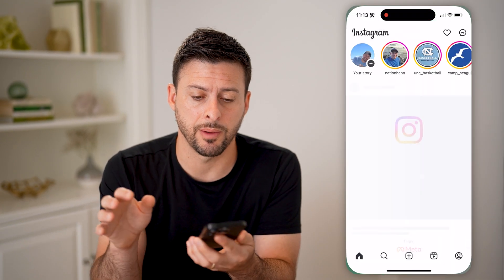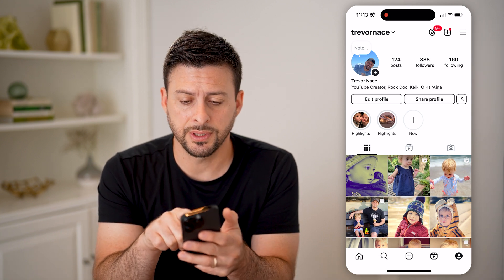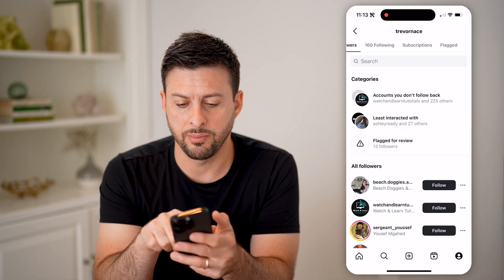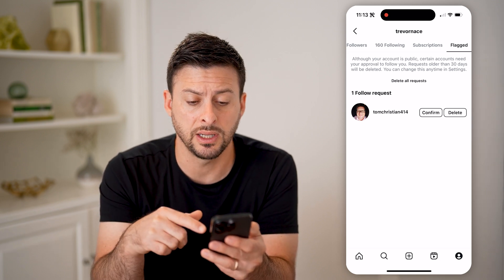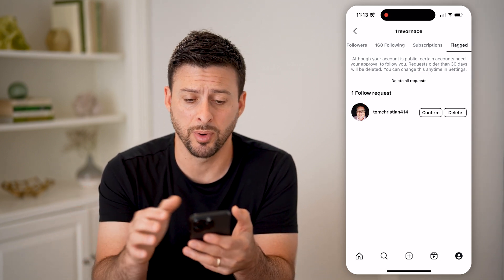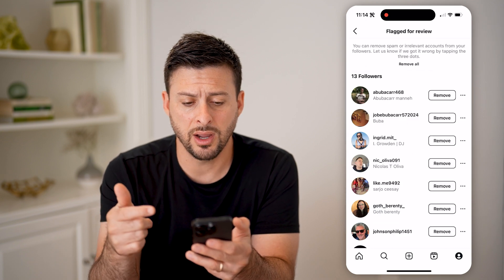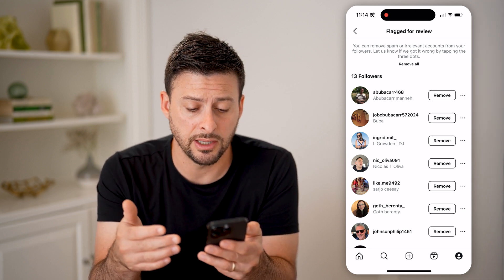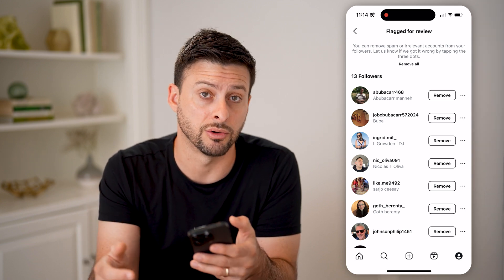How To Check Spam Followers On Instagram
Here's how to check spam followers on Instagram so you can see which profiles may be inauthentic or trying to sell products.